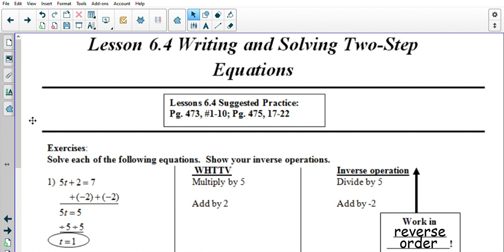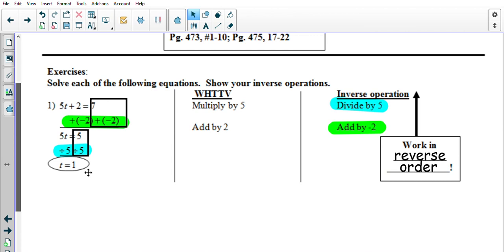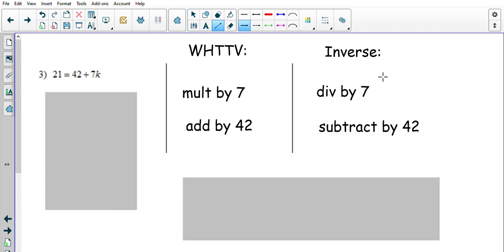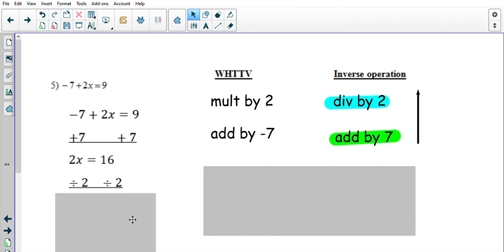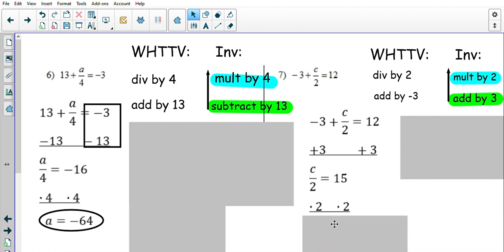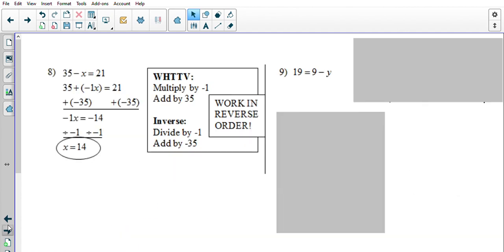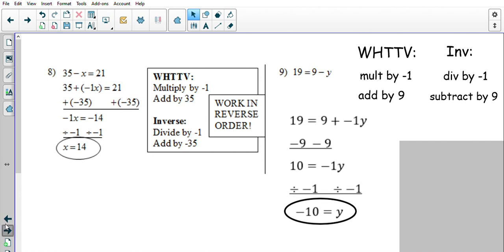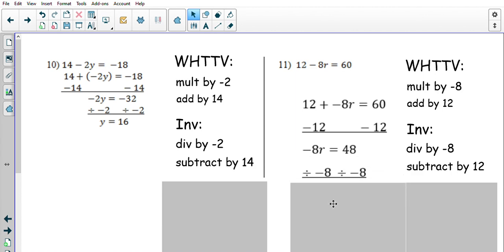Math 7 Lesson 6.4, #1-11